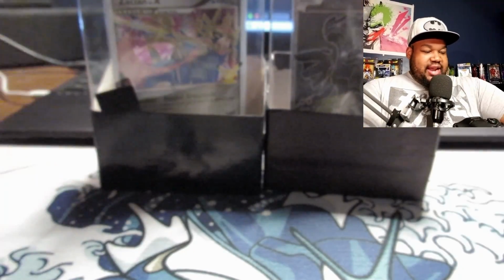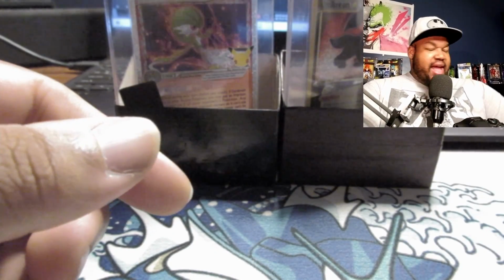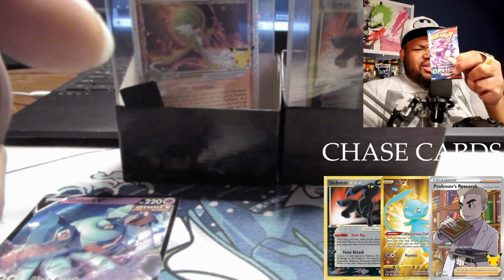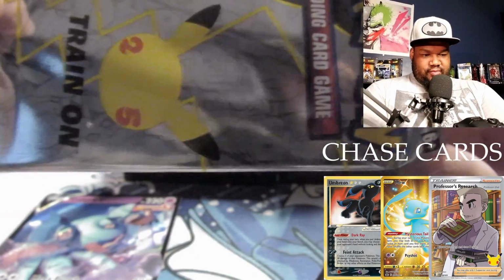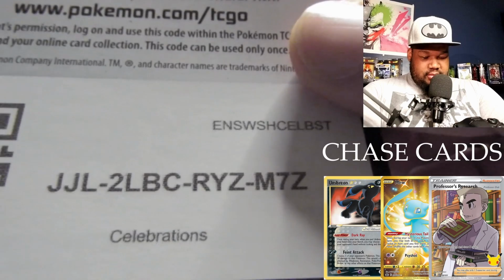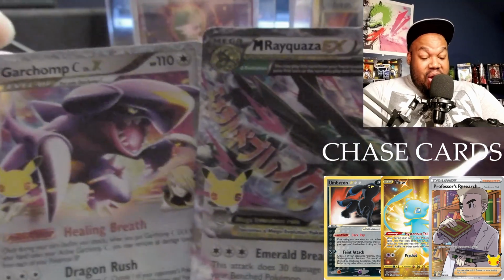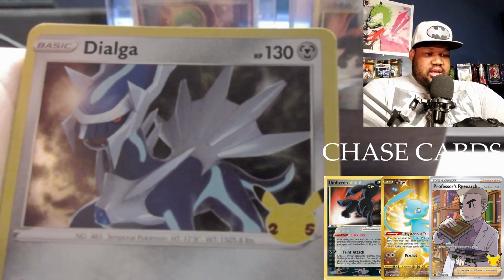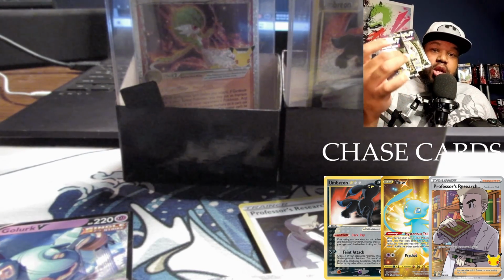Zacian LV.X Booster Collection Box Celebrations Opening!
I BREAK OPEN A CELEBRATIONS ZACIAN BOX! What Will I Pull? Watch The Whole Video And Find Out.

FOLLOW @BrilliantToAll On Twitter

FOLLOW Lordalexander,Leviathan On Instagram

CLICK LIKE ⁣
CLICK SAVE ⁣
CLICK SHARE